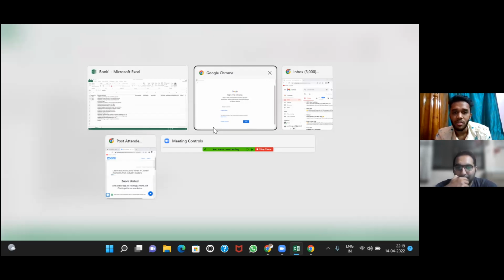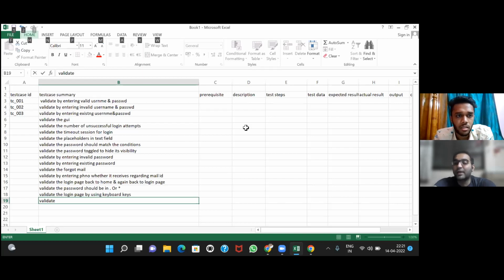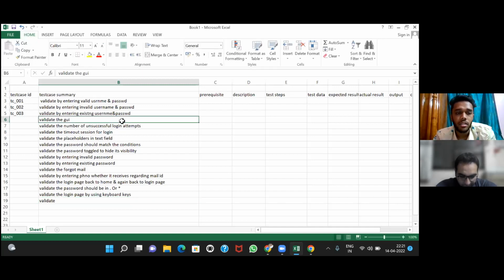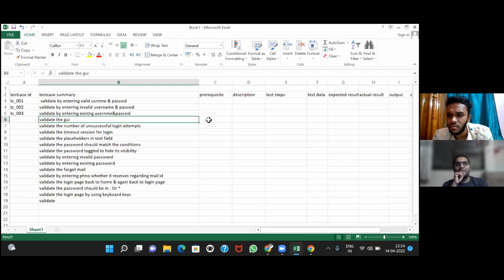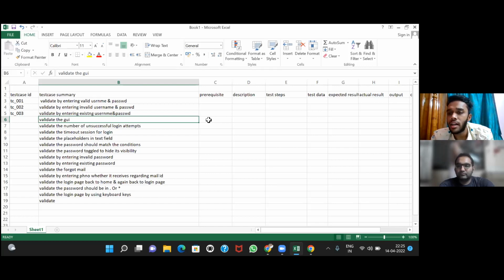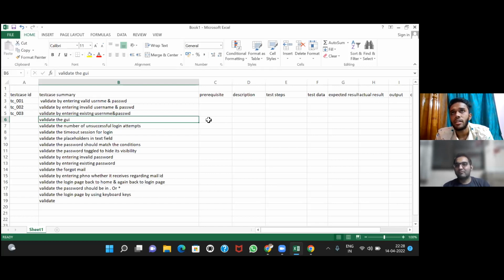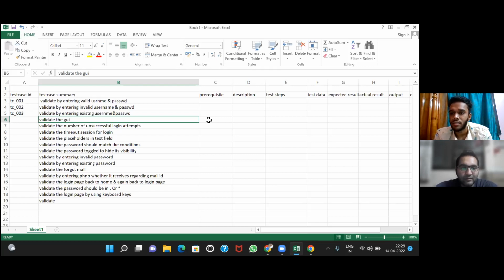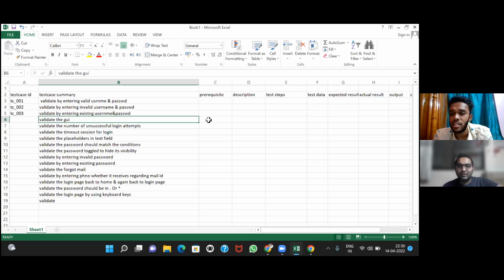Manual Testing Interview Questions and Answers - Manual Testing Mock Interview